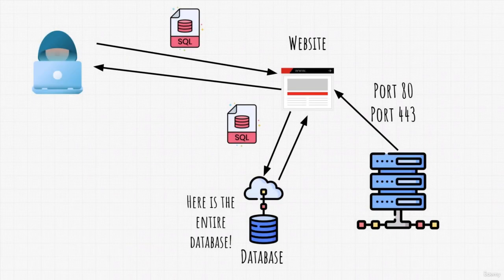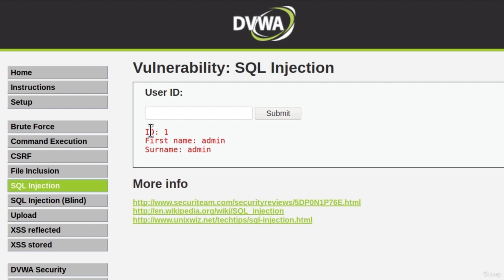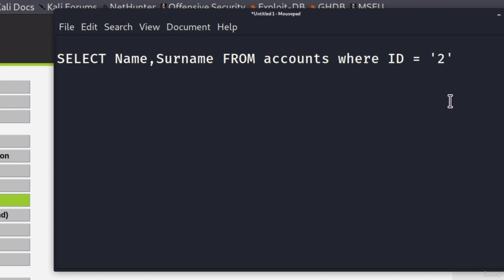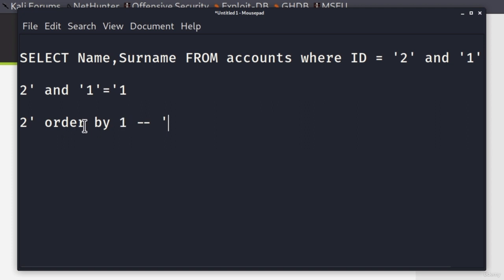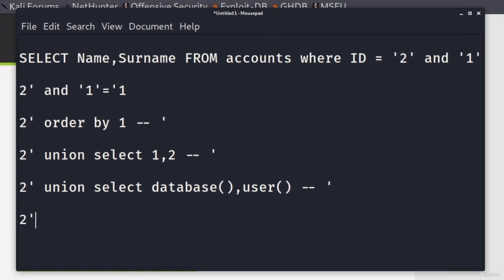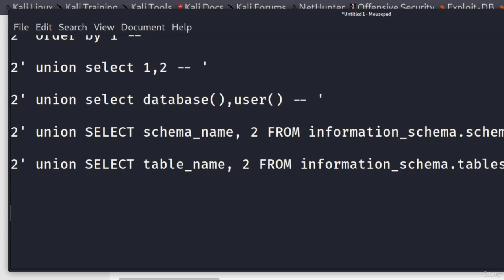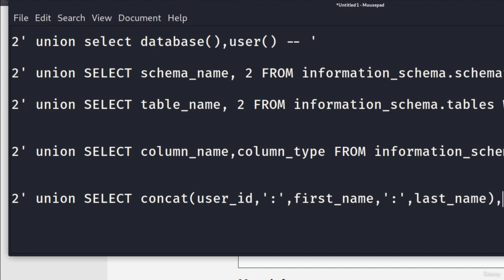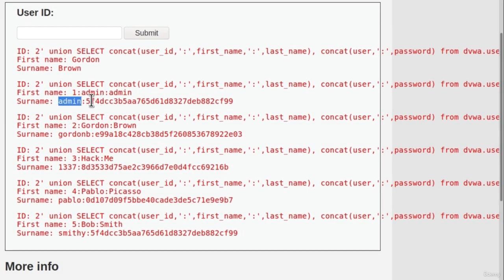SQL Injection🕵🏼Website Application Penetration Testing 13.11